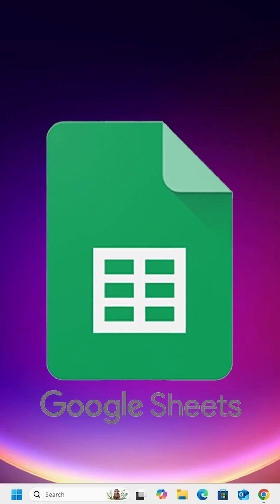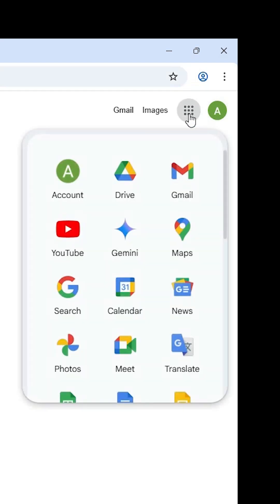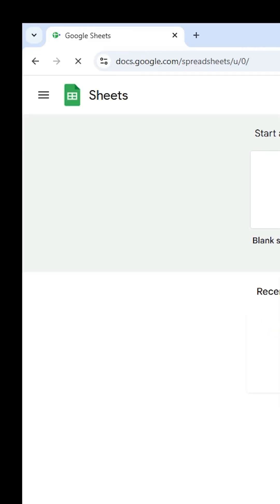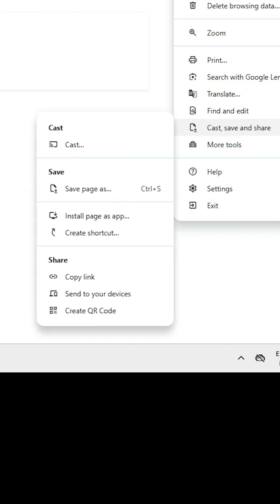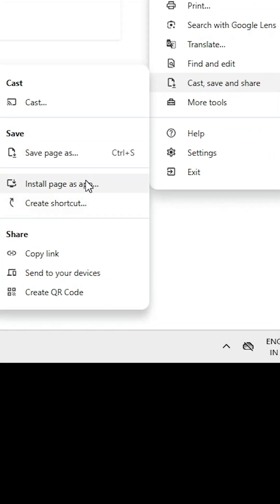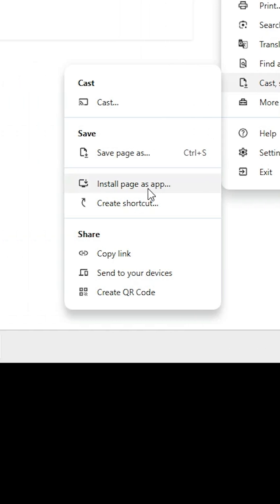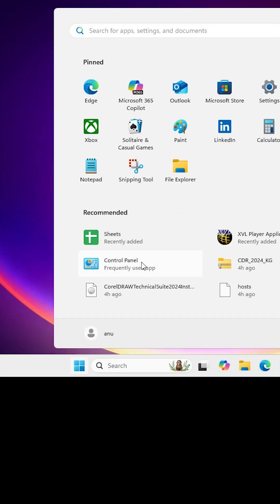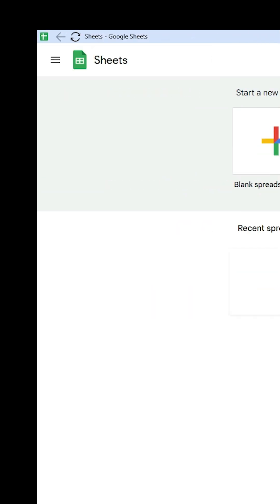How to Install Google Sheets in Windows 11 PC & Laptop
🚨 Want to uninstall WinZip from your Windows 11 PC or laptop? This step-by-step tutorial shows you how to completely remove WinZip quickly and easily, freeing up space and ensuring a clean system! Perfect for beginners and advanced users looking to declutter their Windows 11 device or troubleshoot WinZip issues. Follow our guide to uninstall WinZip without leftover files! 💻🗑️

🔍 What You'll Learn:
 How to uninstall WinZip from Windows 11 using Control Panel

 Alternative methods to remove WinZip (Settings, third-party tools)

 Ensure all WinZip files and registry entries are removed

 Troubleshoot common uninstallation errors (e.g., "cannot uninstall" or "access denied")

 Tips to optimize your Windows 11 PC after uninstalling software

🛠️ Steps to Uninstall WinZip in Windows 11:

1 Open Control Panel: Press Win + R, type control, and hit Enter. Alternatively, search for Control Panel in the Start menu (click the Windows icon → type "Control Panel" → select it).

2 Navigate to Programs: In Control Panel, click Programs → Select Programs and Features (or "Uninstall a program" under Programs).

3 Find WinZip: Scroll through the list of installed programs to locate WinZip (may appear as WinZip, WinZip [version], or WinZip Computing).

4 Uninstall WinZip: Right-click WinZip → Select Uninstall. If prompted, confirm the action.

5 Complete Uninstallation: Follow the on-screen instructions in the WinZip uninstaller wizard to finish removing the program. This may include confirming removal of associated files or settings.

6 Restart PC: Reboot your PC to ensure all changes take effect (click Start → Power → Restart). This clears any residual WinZip processes.

7 Verify Uninstallation: After restarting, go back to Programs and Features → Confirm WinZip is no longer listed. Check C:\Program Files or C:\Program Files (x86) for leftover WinZip folders and delete them manually if present.

⚠️ Important Tips:
Backup Data: If WinZip contains archived files you need, extract them before uninstalling (open WinZip → extract files to a folder). Back up to an external drive or cloud storage (e.g., OneDrive, Google Drive).

Alternative Uninstall Method: If Control Panel fails, go to Settings → Apps → Installed Apps → Search for WinZip → Click the three dots → Select Uninstall. Follow prompts to remove.

Third-Party Tools: For stubborn uninstalls, use tools like Revo Uninstaller or CCleaner to remove WinZip and clean residual files/registry entries. Download from trusted sources only.

Troubleshooting: If you see "Access Denied" or "Cannot Uninstall" errors, run Control Panel as Administrator (Right-click Control Panel → Run as Administrator). Ensure WinZip is not running (check Task Manager → End Task for WinZip processes).

Remove Leftovers: After uninstalling, use File Explorer to delete residual folders in C:\Users[YourUsername]\AppData\Roaming\WinZip or C:\ProgramData\WinZip. Run regedit (Win + R → type regedit) to remove WinZip registry keys (e.g., under HKEY_LOCAL_MACHINE\SOFTWARE\WinZip) if comfortable, but back up the registry first.

Optimize System: After uninstalling, run Disk Cleanup (search in Start menu) to remove temporary files. Update Windows 11 via Settings → Windows Update to prevent software conflicts.

🌟 Why Watch? This tutorial makes uninstalling WinZip in Windows 11 a breeze, helping you free up space, resolve software issues, and keep your PC running smoothly. Ideal for students, professionals, or anyone decluttering their system!

💬 Have questions? Drop them in the comments below! Let us know your WinZip version or any uninstall errors for tailored solutions.